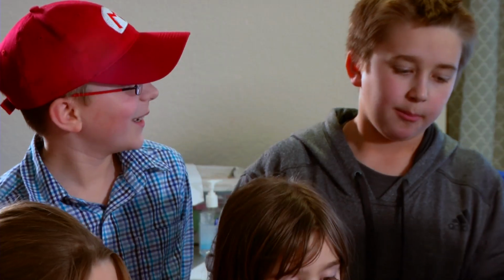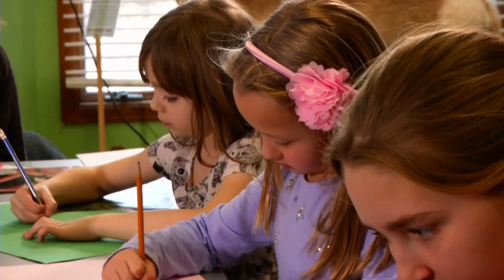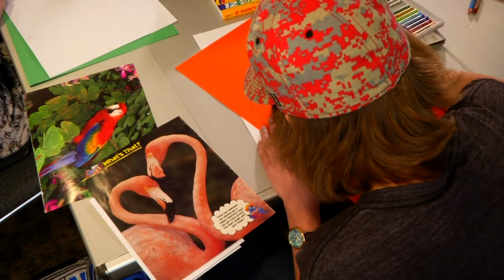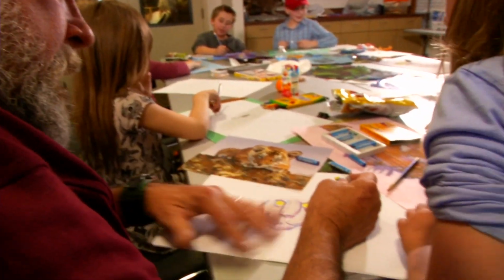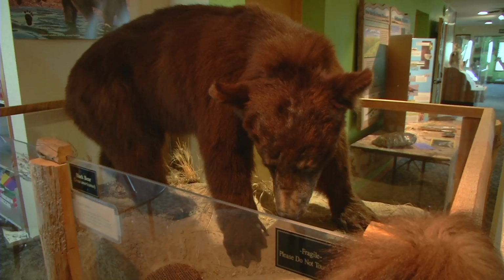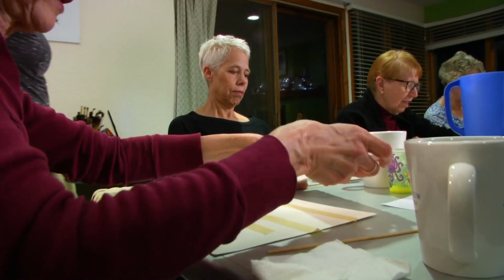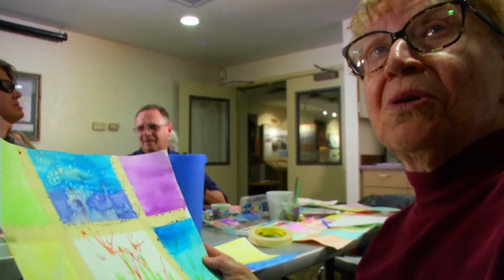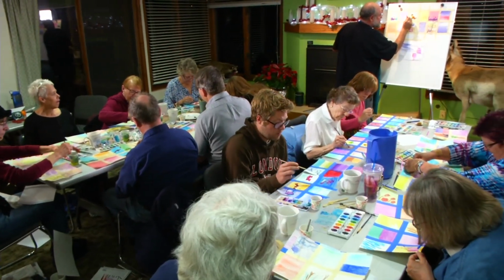Majestic View Nature Center Nature Art Programs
Majestic View Nature Center, in the heart of Arvada, offers creative art classes for both kids and adults. Explore the natural world where all ages can find connections through art. Discover these and more programs at the Nature Center at majesticviewnc.org.